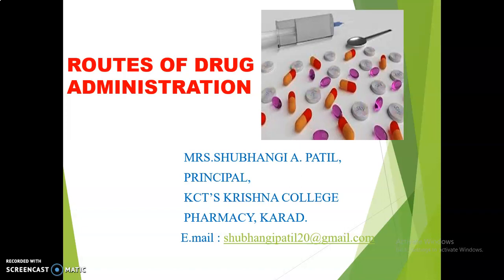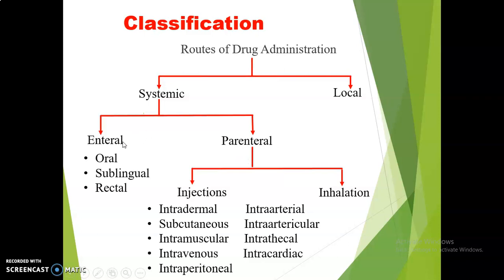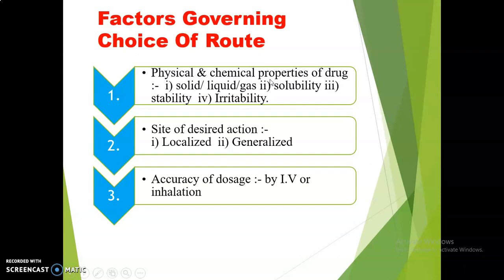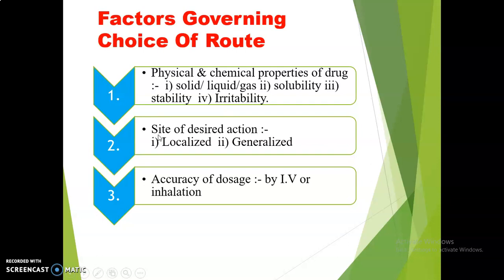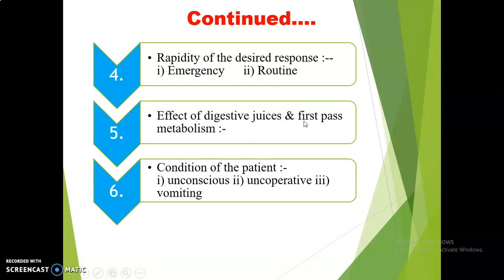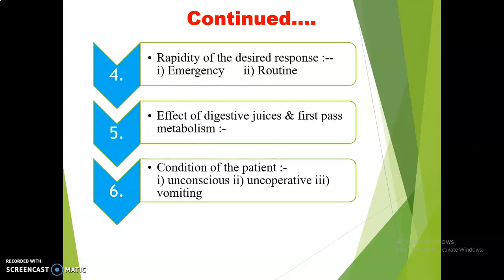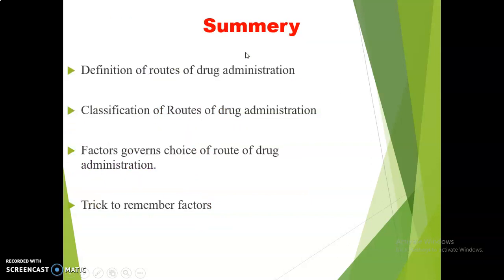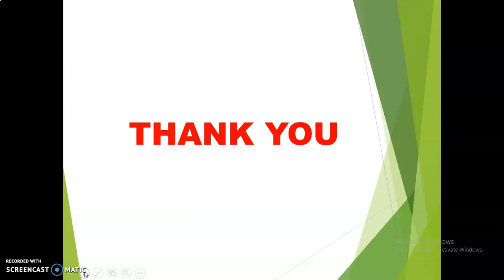Routes of drug administration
This video contains information about classification of routes of drug administration and factors governing choice of route.